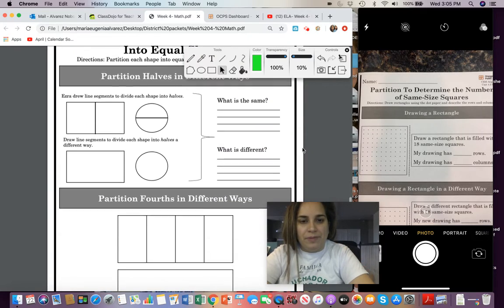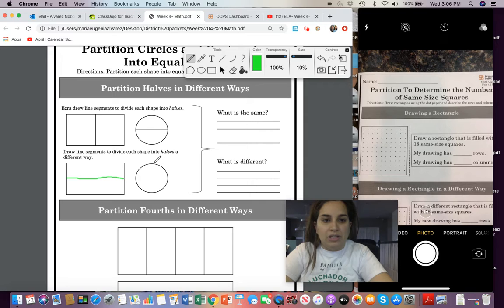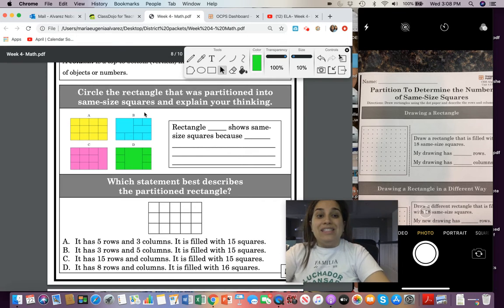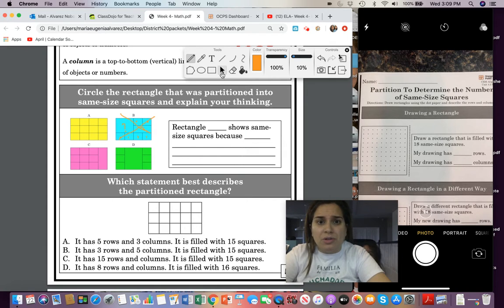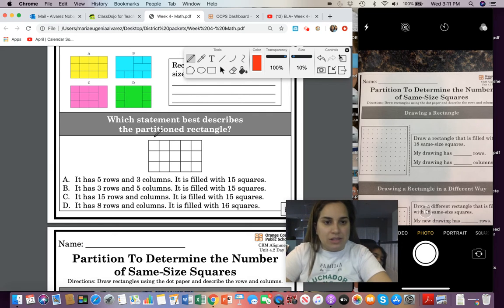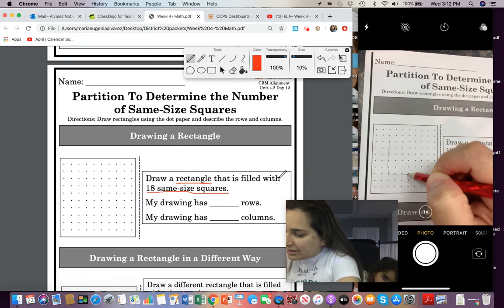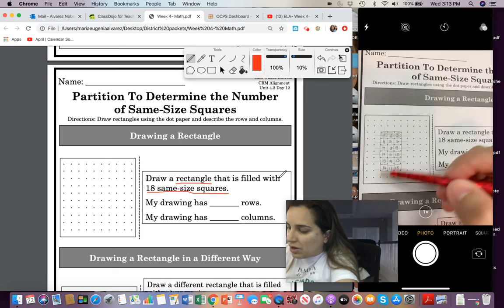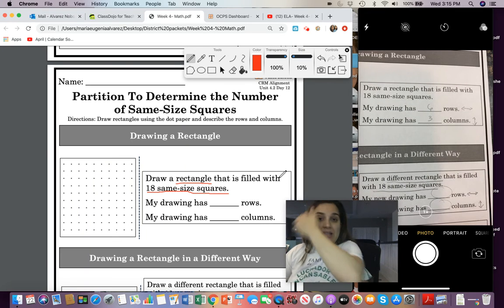MATH- Week 4- Days 4 & 5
OCPS Math Packet- Week 4- Days 4 & 5 (Second grade)